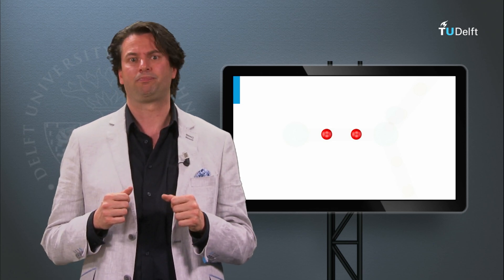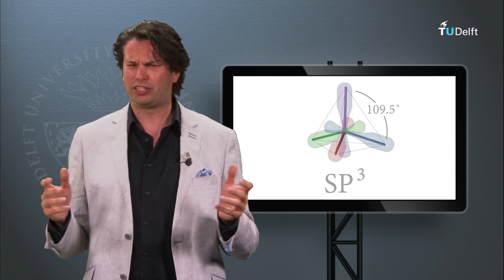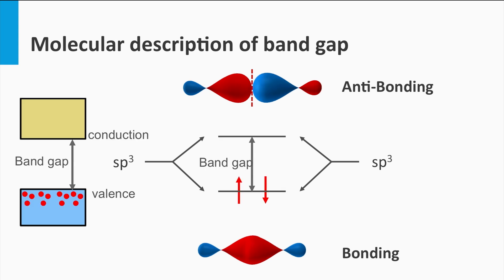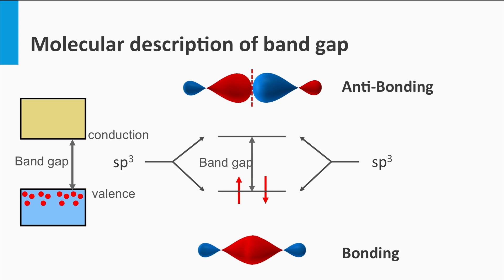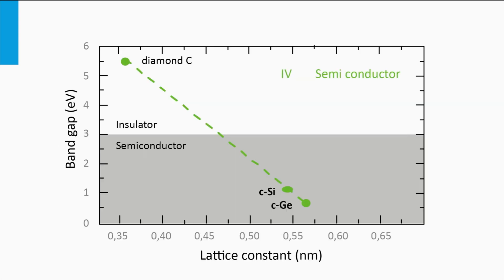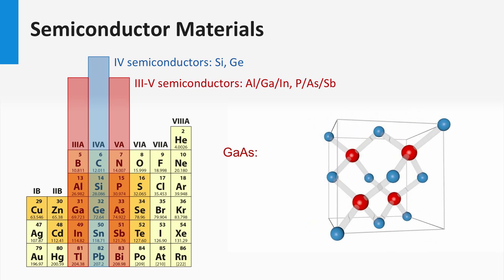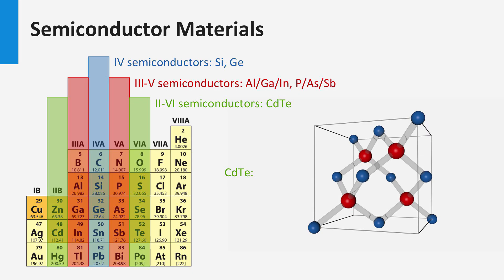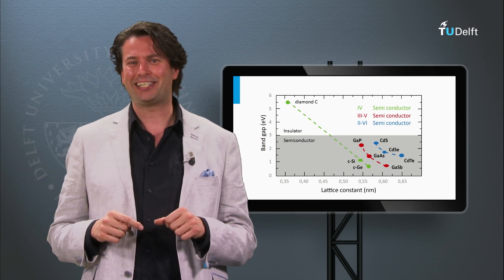2.2.2 Band Gap II - Electrons in Molecular Bonds